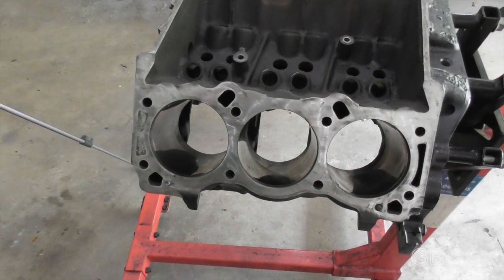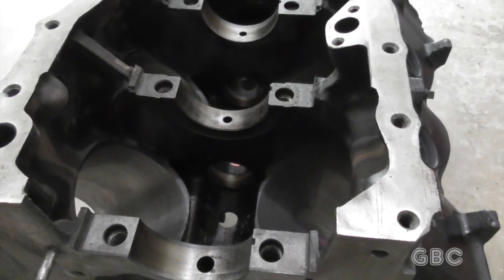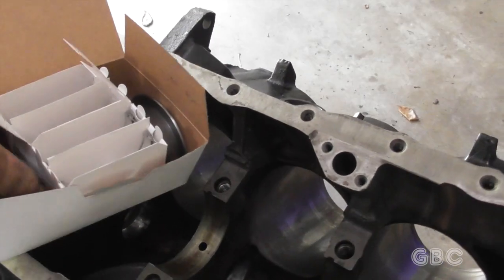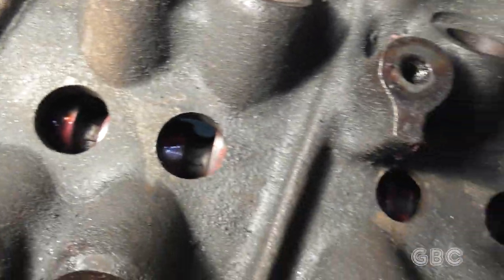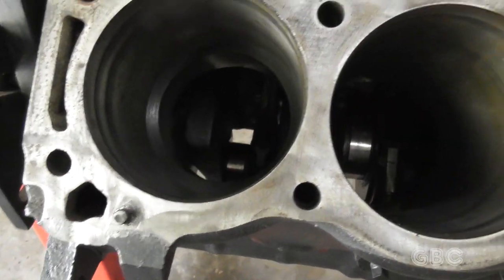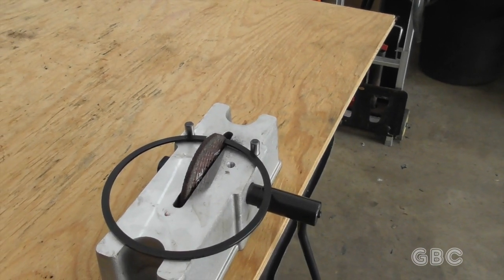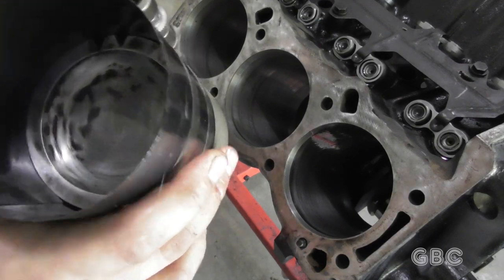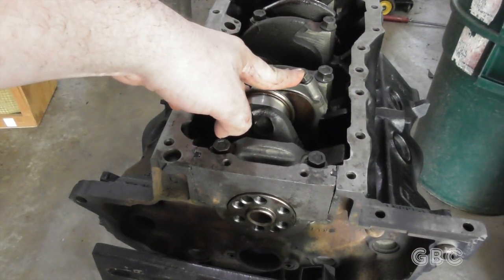[79] Engine Rebuild (Part 3)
Continuing on the engine rebuild.